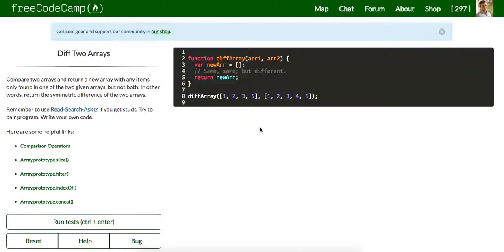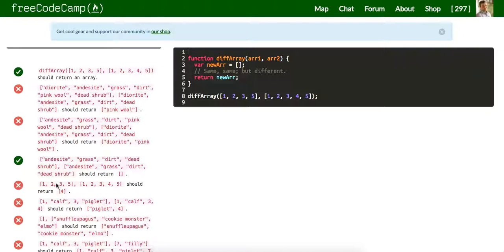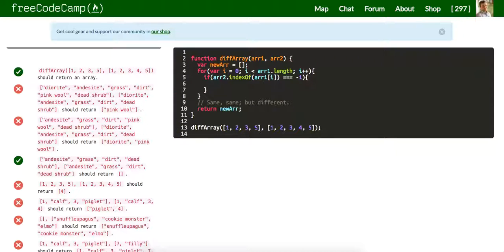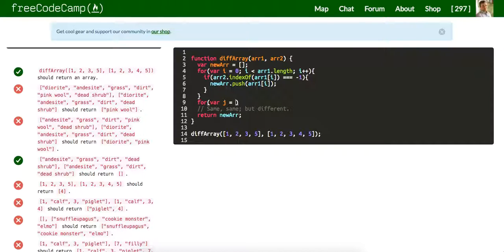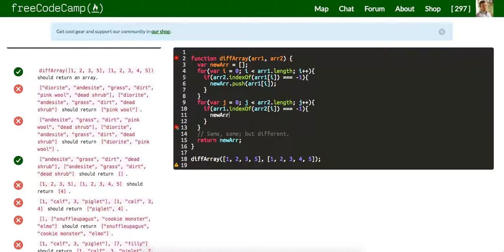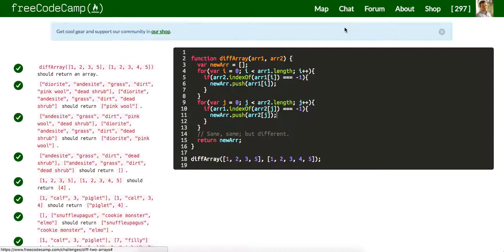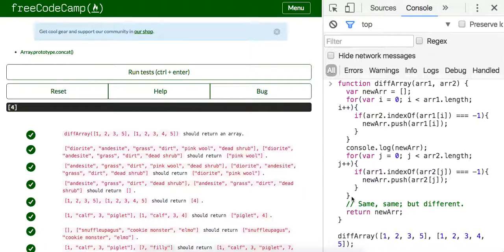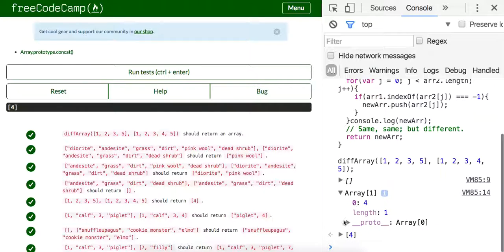Free Code Camp Algorithms: Diff Two Arrays